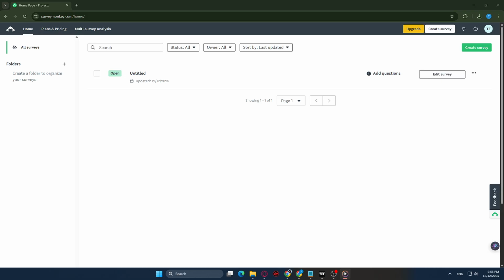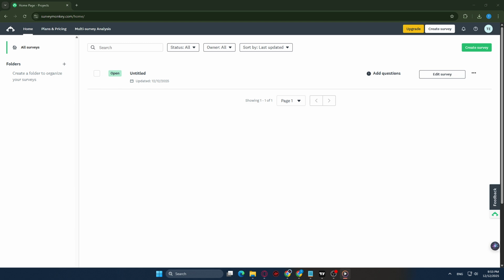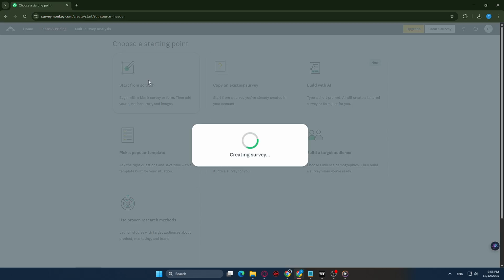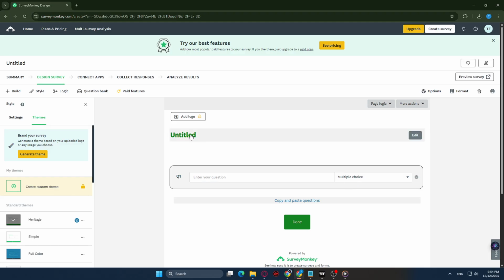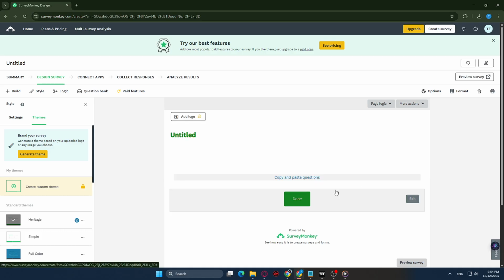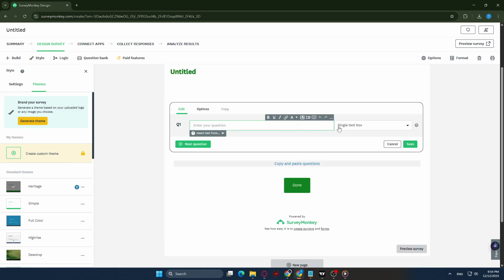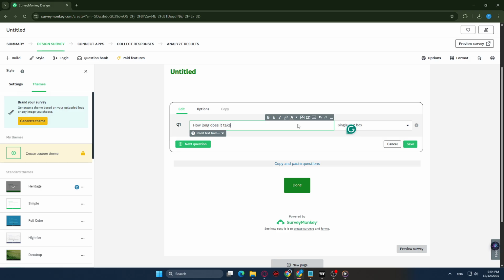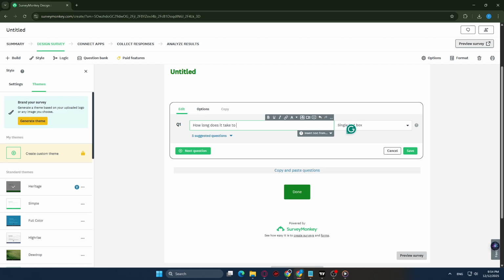How To Create A Survey Online With SurveyMonkey [2026 Guide]